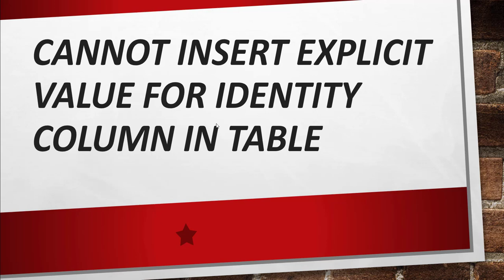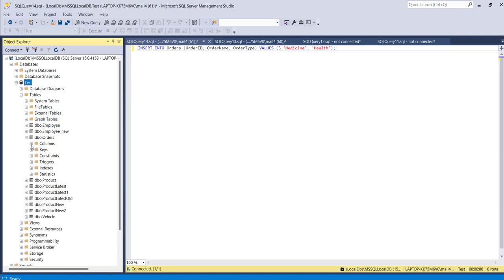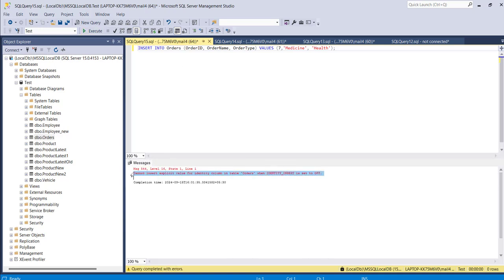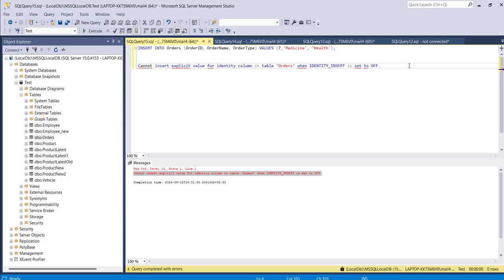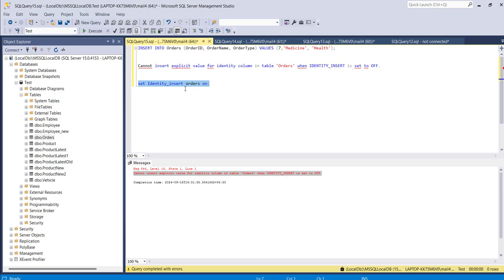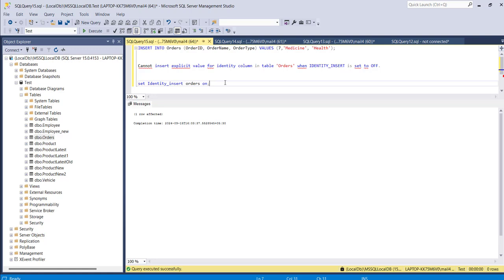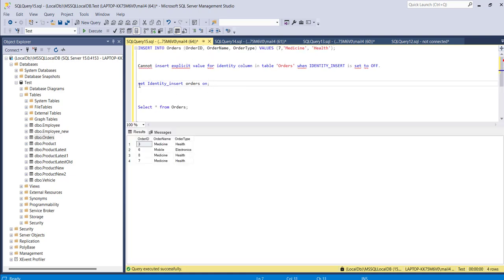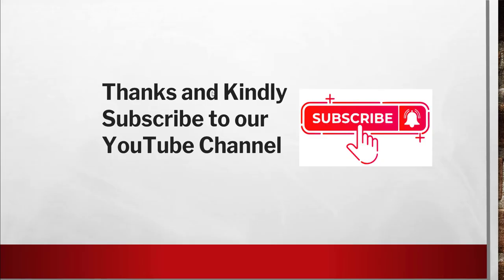An Explicit Value For The Identity Column In Table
Hello Friends,

In this SQL Server video tutorial, I explained how to fix the error An Explicit Value For The Identity Column In Table.